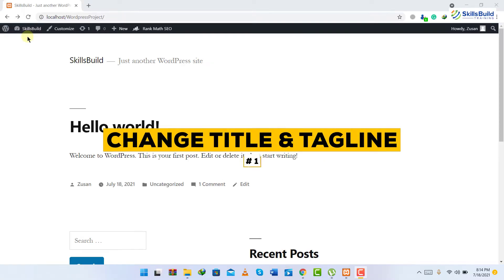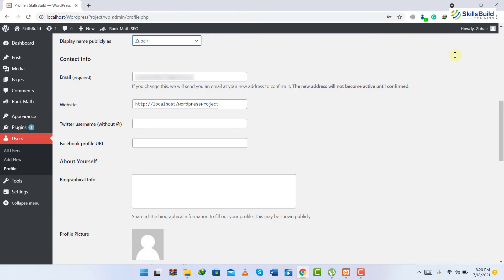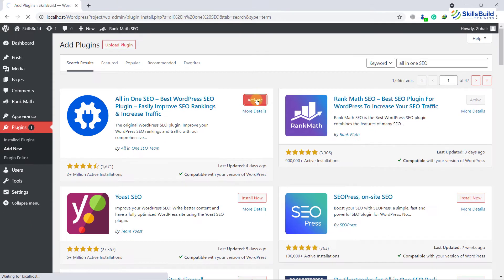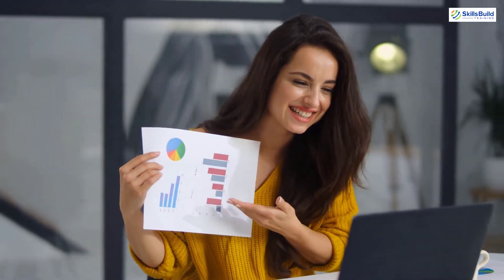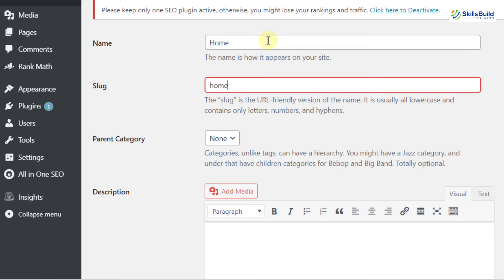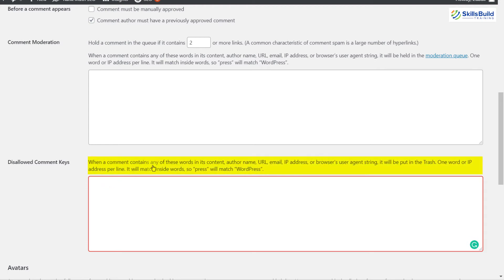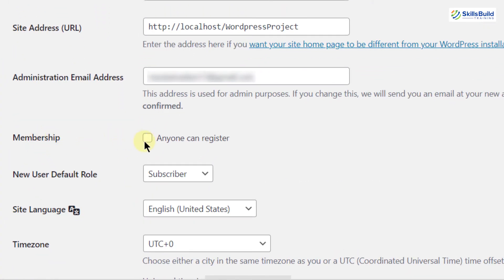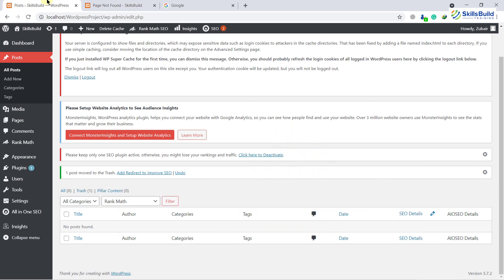🔥 15 CRUCIAL Things You MUST DO After Installing WordPress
WordPress is an open-source tool used to build websites utilizing plugins. WordPress is great for its flexibility and accessibility for building virtually any type of website.

This video shows 15 crucial things you should do after installing WordPress.

⏰Timestamps⏰

00:00 Intro
00:29 Change Title & Tagline
01:43 Change Profile Settings
04:29 Install SEO Plugin
07:12 Disable Indexing
08:23 Add a Contact Form
09:07 Edit Permalink Structure
10:47 Edit Category
11:52 Add Favicon
12:52 Blacklist Comments
13:56 Enable Comments
15:15 Install Caching Plugin
16:22 Enable Registration
17:05 Optimize WordPress
17:48 Uninstall Plugins
18:35 Delete Sample Content
19:58 Outro